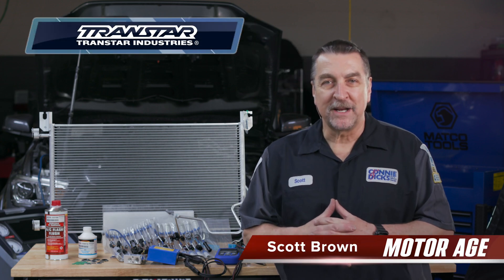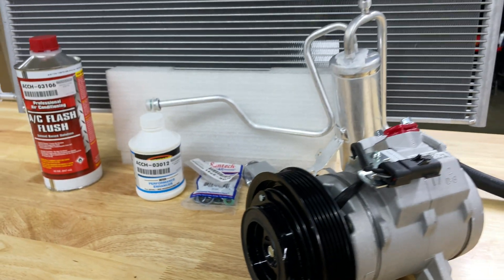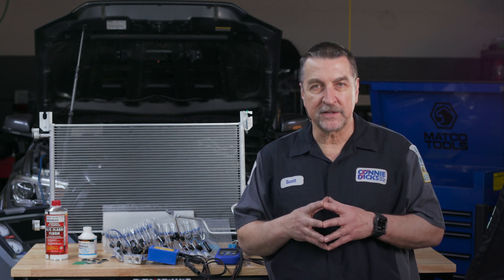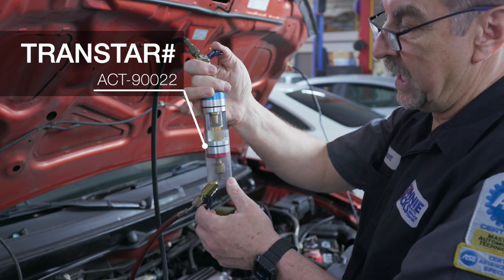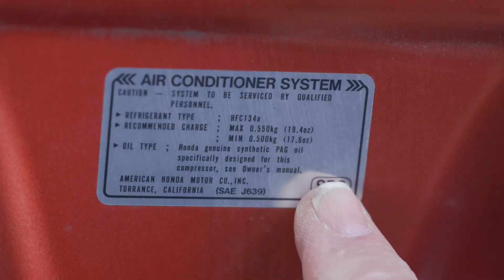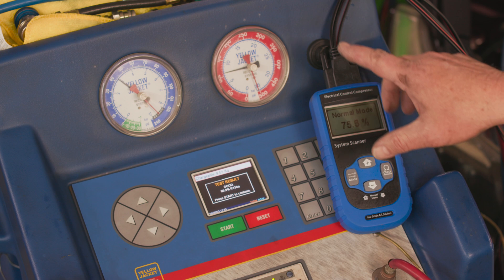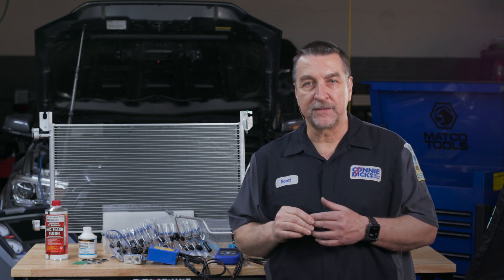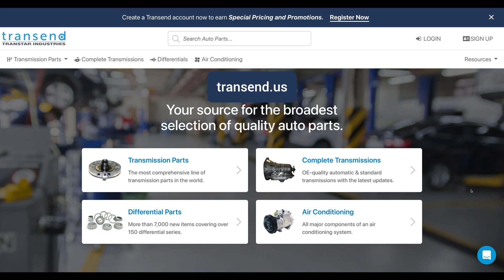MotorAge Service Done Right #19 - Expert Tips on Servicing Automotive HVAC Systems!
In this video, we'll be discussing the best practices that every service technician should follow when dealing with a poorly performing automotive HVAC system. From diagnostics and where A/C compressor replacement is required, we'll walk you through step-by-step to ensure that an effective repair is applied to the vehicle resulting in an A/C system that is functioning at its best.

Our expert technician will demonstrate how to diagnose the problem using diagnostic routines utilizing special tools, replace the A/C compressor and all other related components that typically call for replacement during compressor replacement. This video is a must-watch for anyone who wants to learn more about professional best practices to apply when servicing modern mobile air conditioning systems.